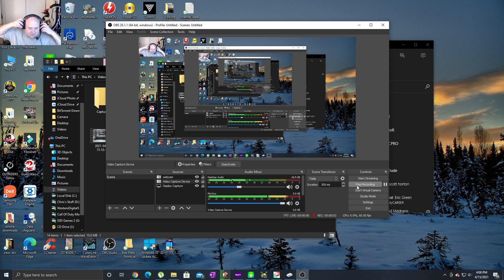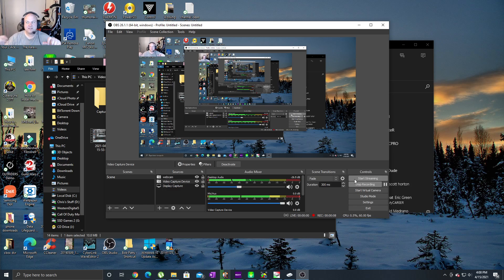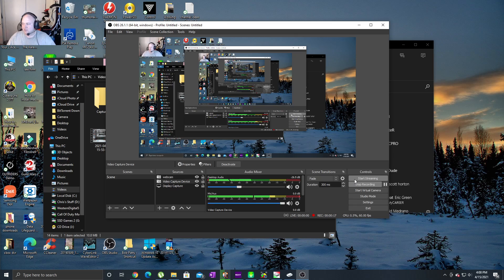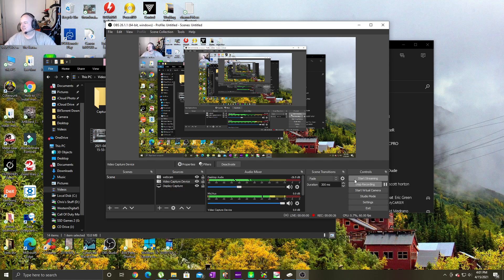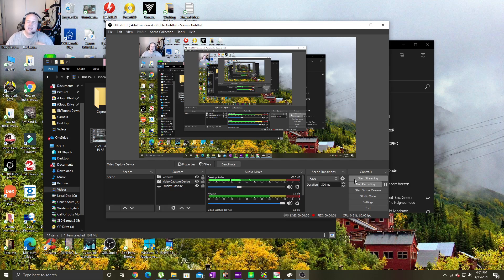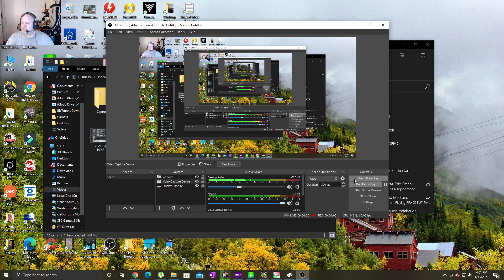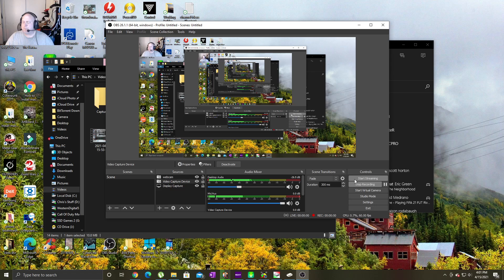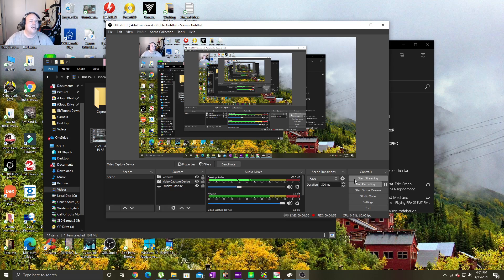Just Having Some Fun: How I Test My Audio Levels in OBS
Kiss me More Lol